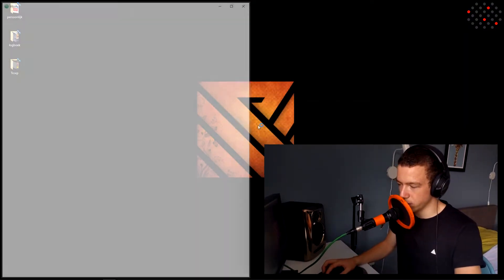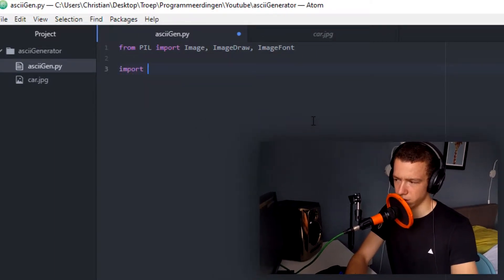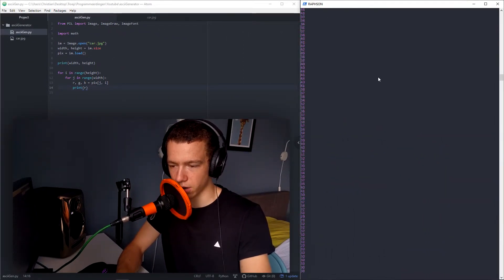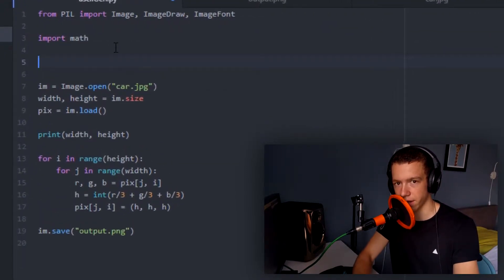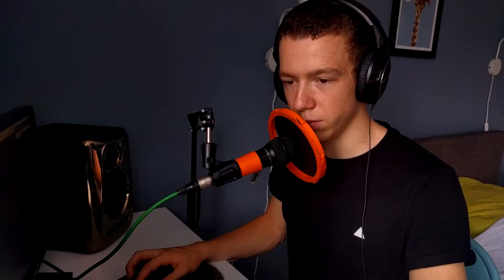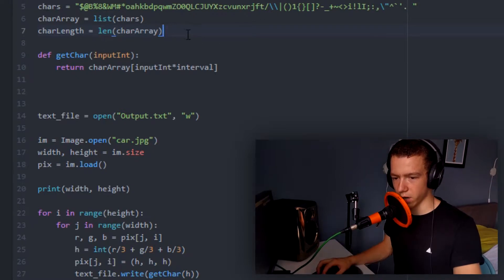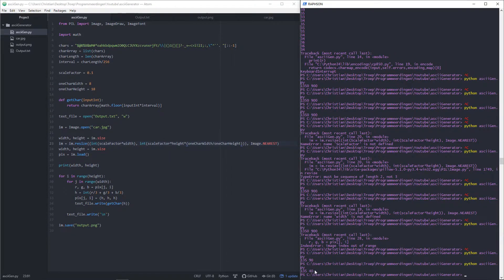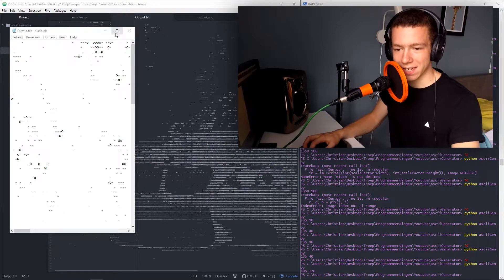Making An ASCII-ART GENERATOR!? [PYTHON BEGINNER PROJECT TUTORIAL]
ASCII-ART is sick. Today we'll try to make a generator to make it for us, using PYTHON.